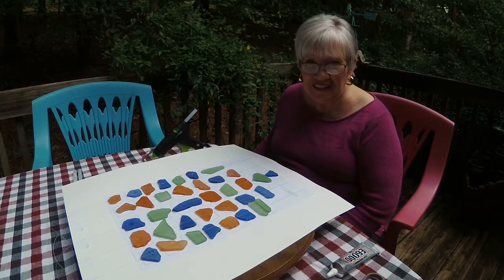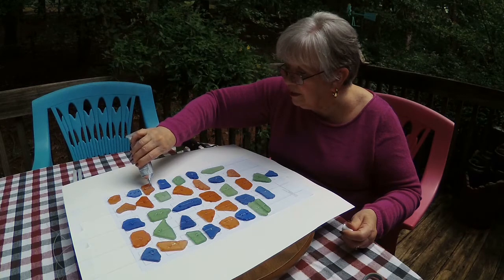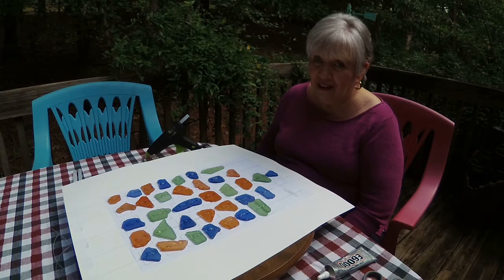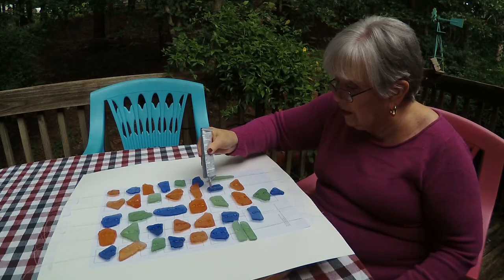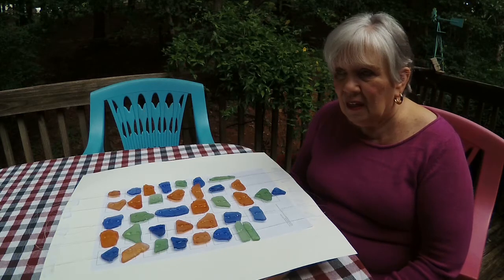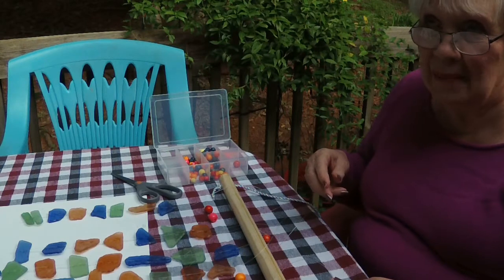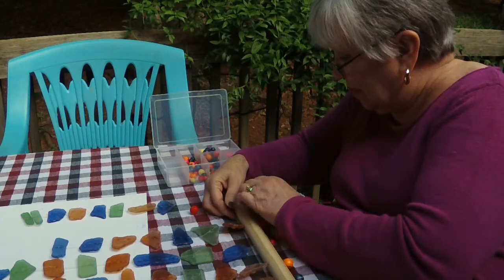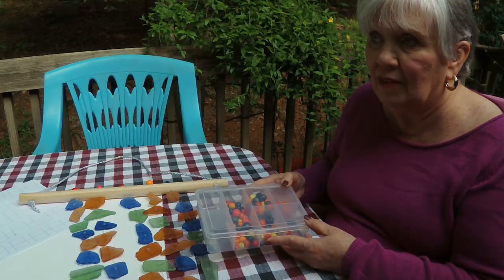Diane's Crafts Vol 3 how To Make Sea Glass Wind Chimes 9 26 2020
Dollar Tree for Sea Glass
Home Depot for Rope,  and Tools
WalMart for Gluegun, Fishing Line, E6000 Glue, and PosterBoard